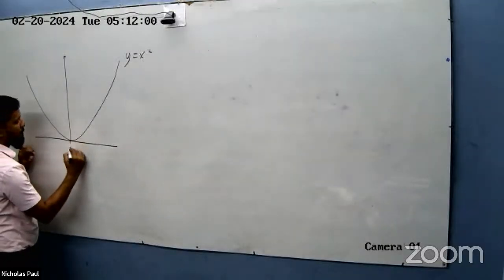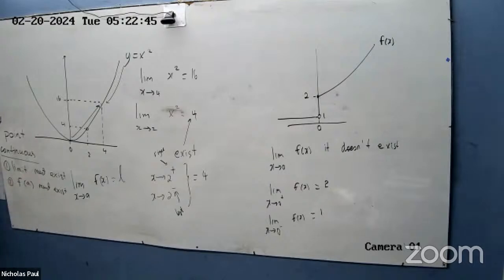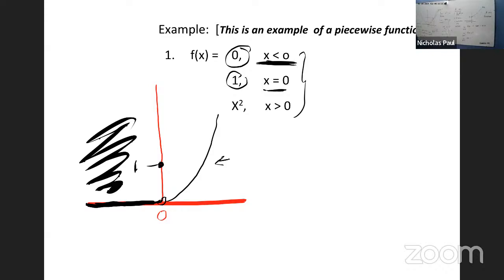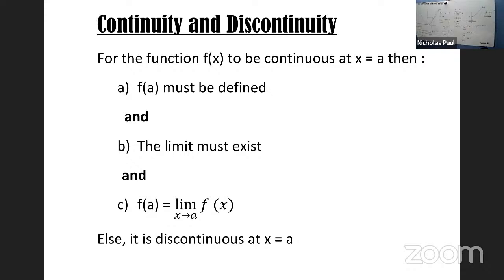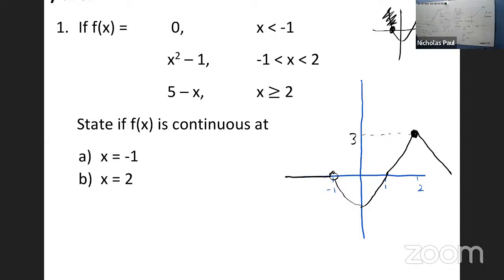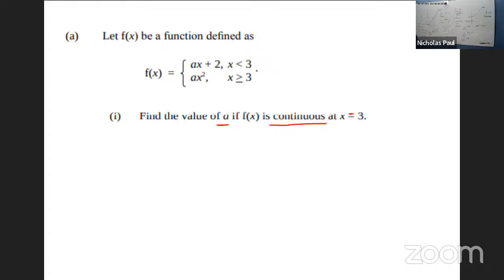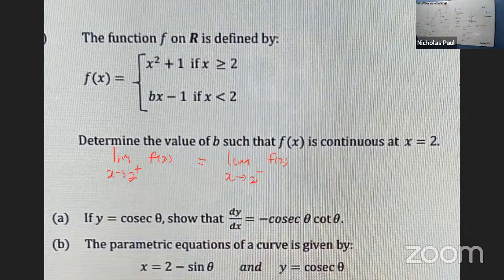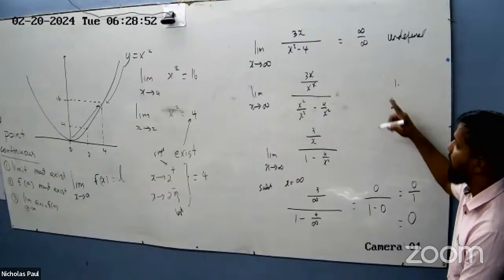Unit 1 Pure mathematics Limits